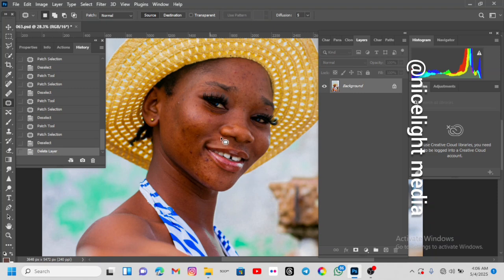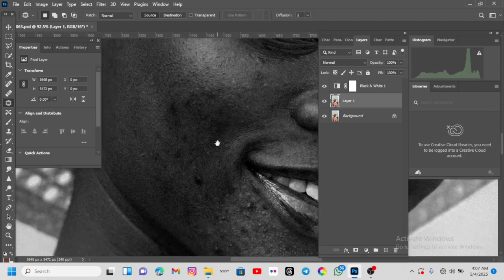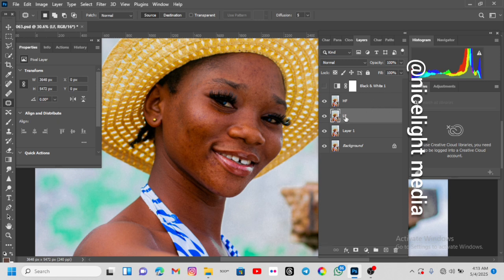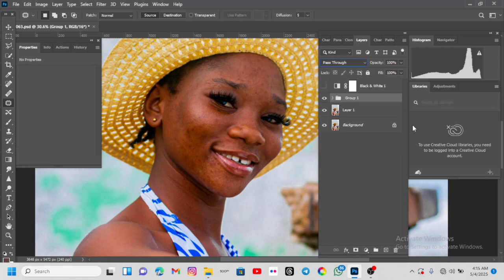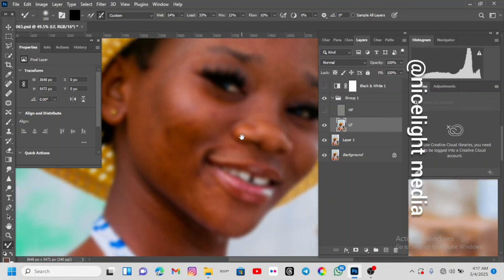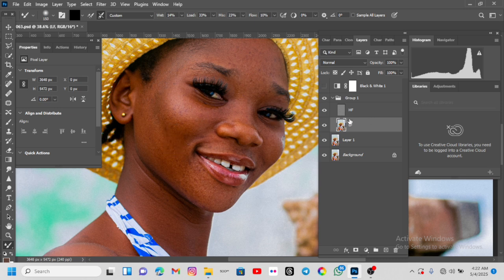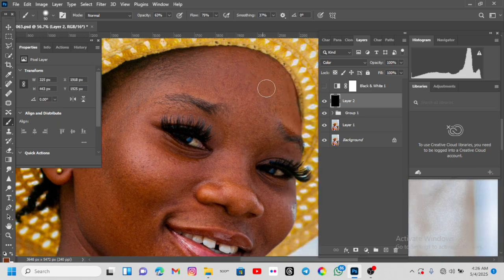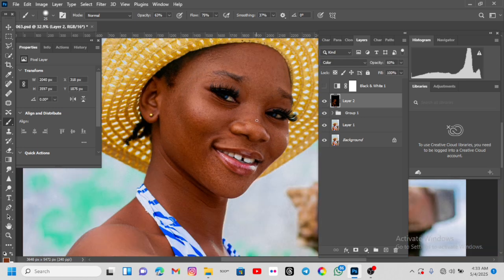Skin Retouching 2025 techniques tutorial retouching #2025